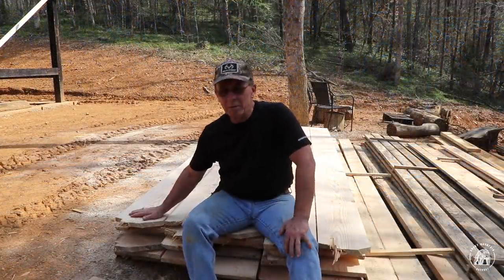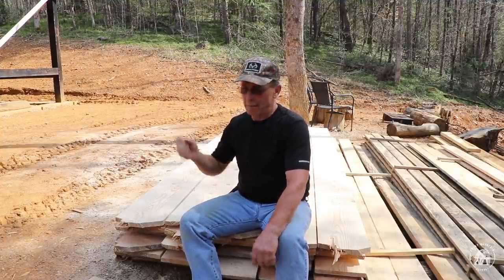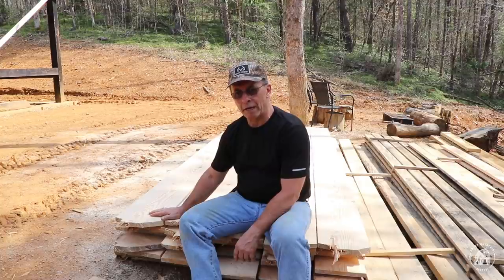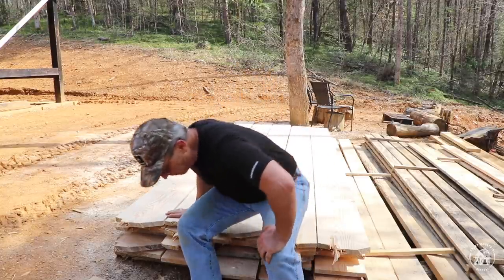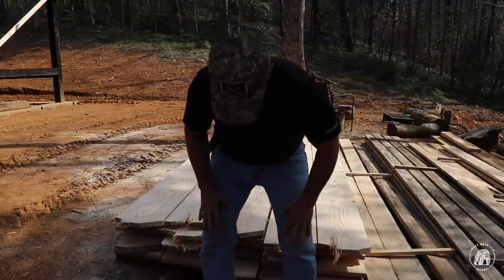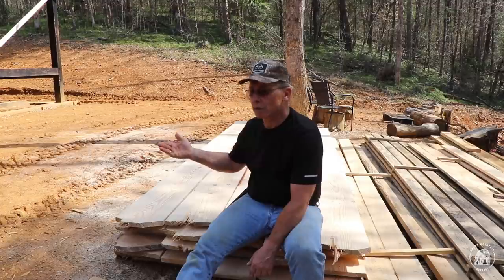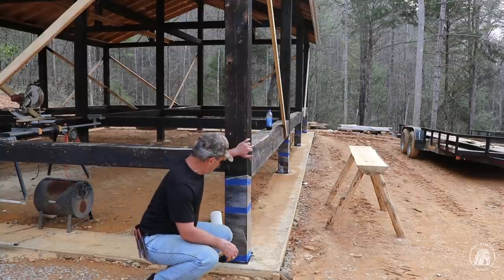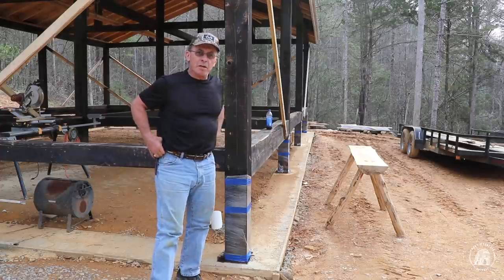S2 EP36 | WOODWORK | TIMBER FRAME BASICS | MILLING SIDING AND GRADING LANDSCAPE FOR DRAINAGE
In this DIY timber framing video, we continue to construct the cabin in the woods using both modern and traditional hand tools using mortise and tenon basic frame work on the 7 x 7 post by treating them with linseed oil and wrapping them with clear wrap to protect until the ground wall is in place. We do some landscape grading to drain water away from the footer and talk about some future plans for the cabin. It is coming along good. Follow us through the complete build to the final stage of the cabins basic frame work.

20" Axe
13" Hatchet
KIT PAGES: